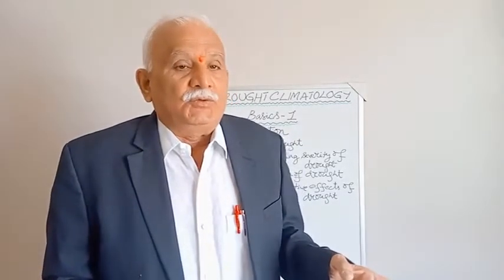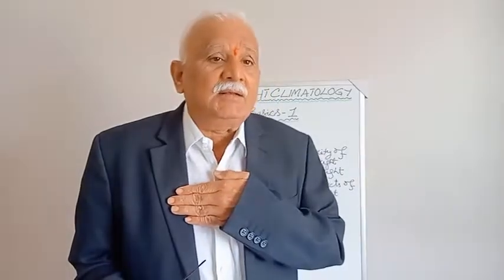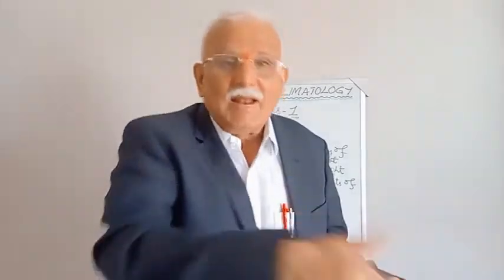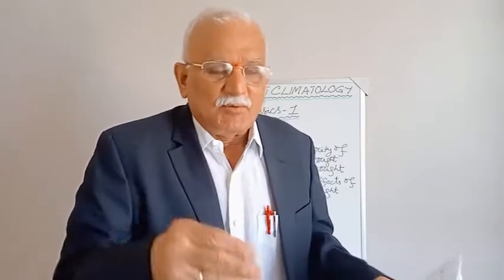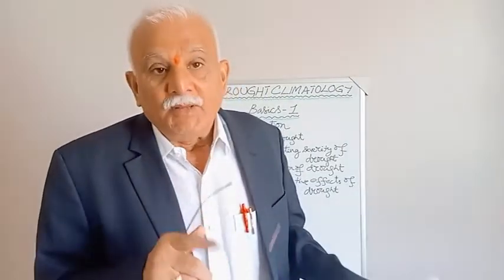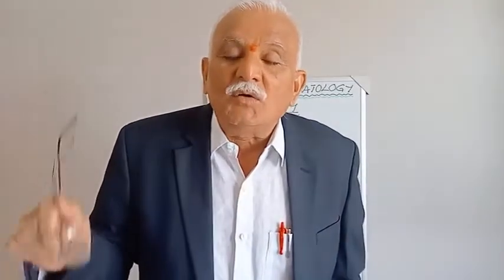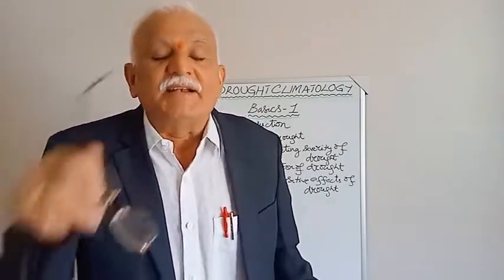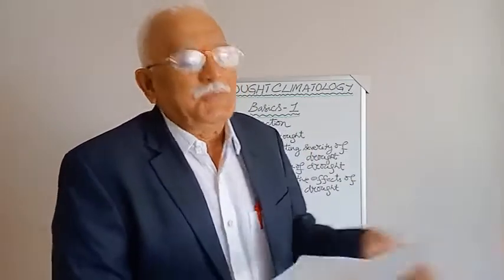Drought Climatology - Basics - 1